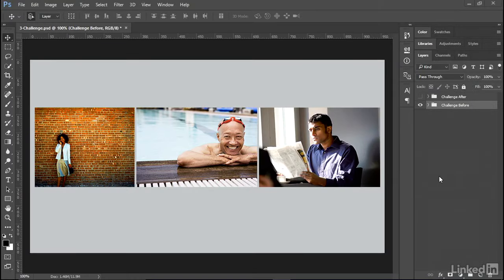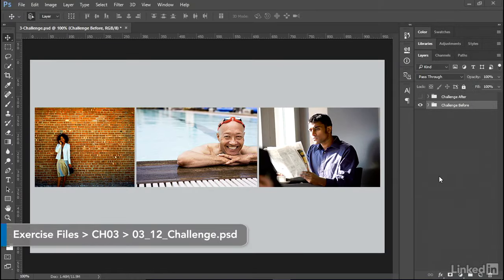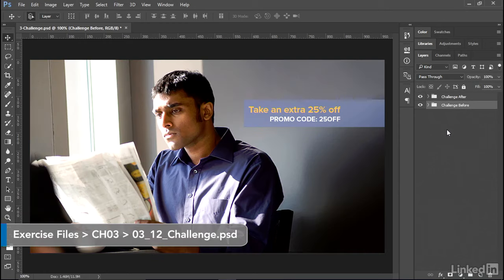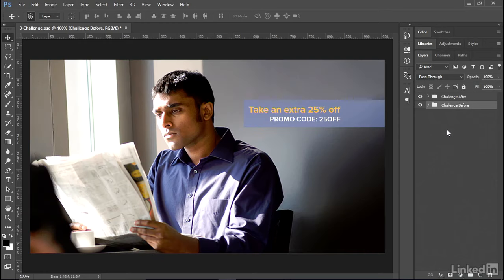506078_03_13_XR30_SO30_solution